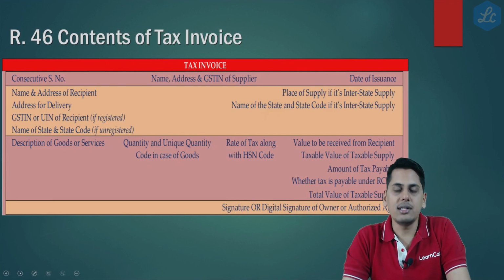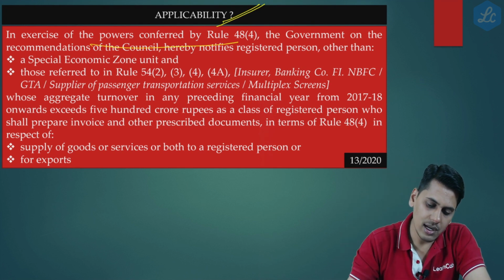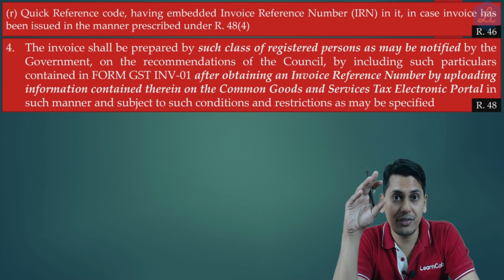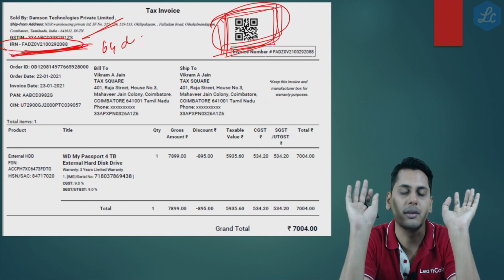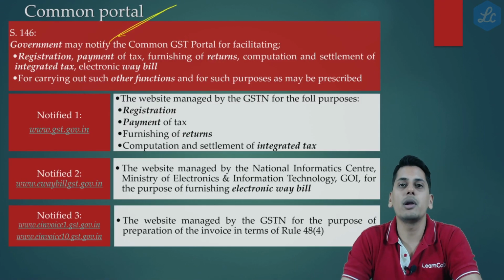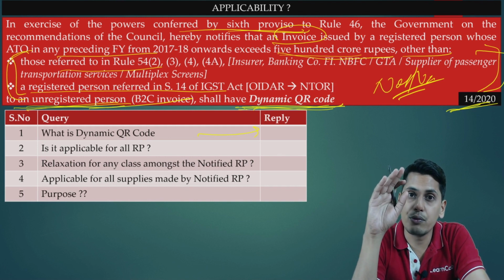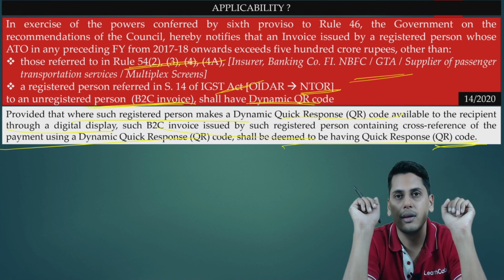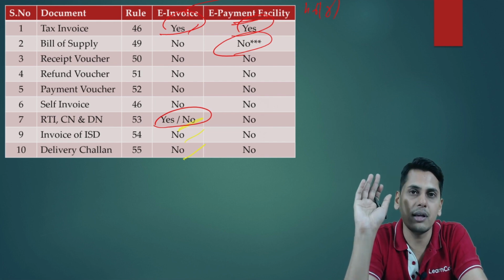GST Amendments CA Final May 2021 Part 3/4 | E-Invoice & Dynamic QR Code | LearnCab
This is the third lecture in a series of 4 video lectures by CA Praveen Jain covering the GST Amendments applicable for the May 2021 exam.

In this lecture, Praveen Jain talks about -
E-Invoice [B2B]
Dynamic QR Code [B2C]